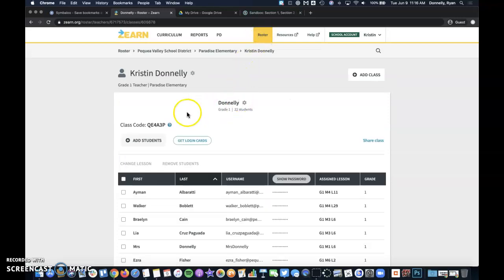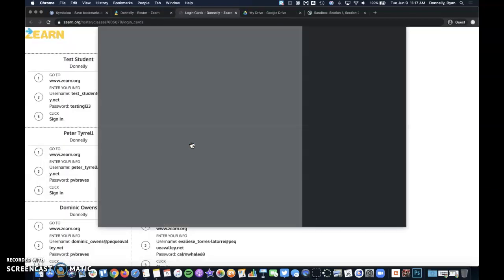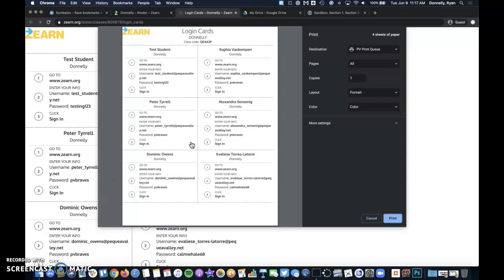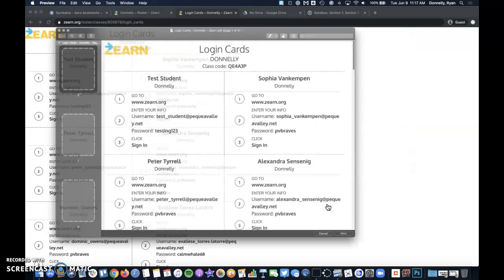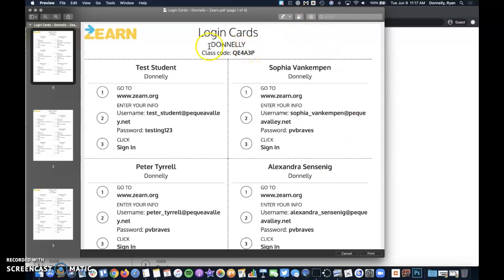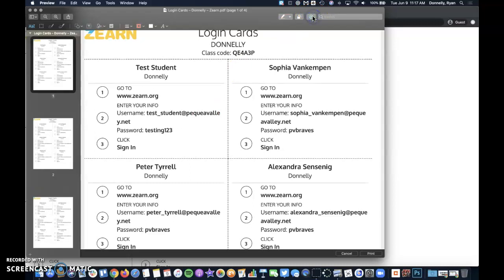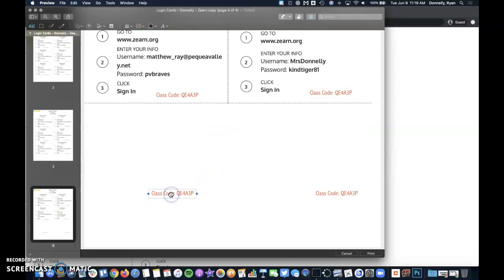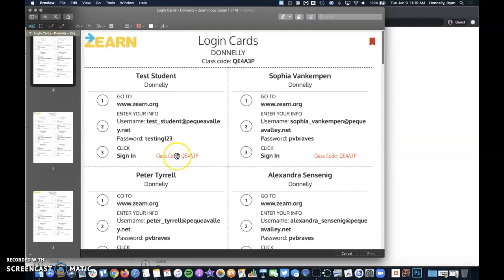How to Access and Add Zearn Class Codes to learner Logins